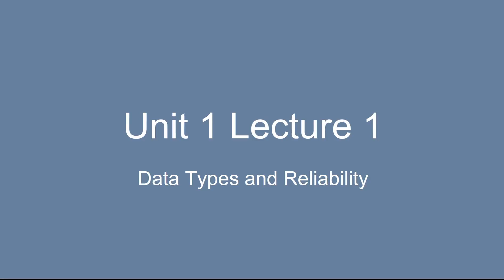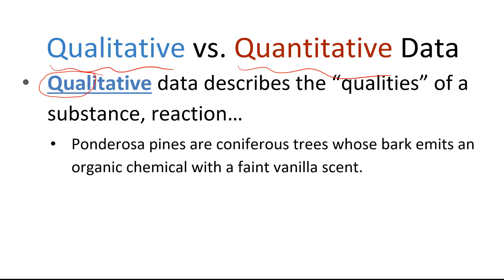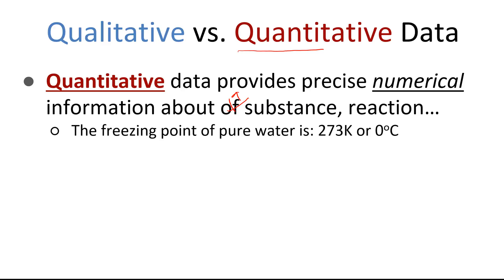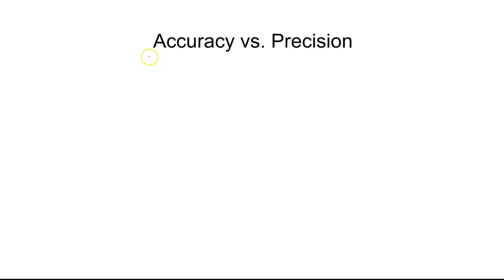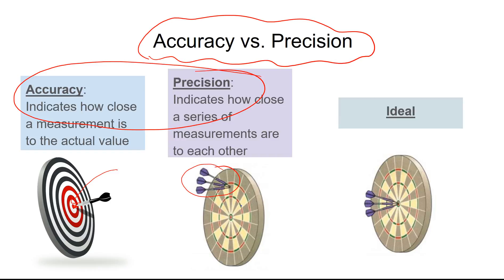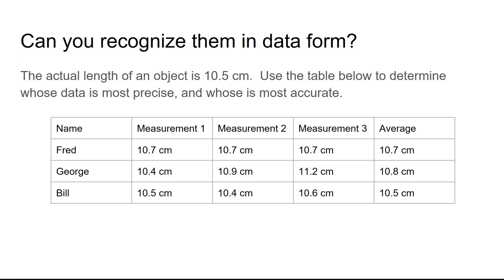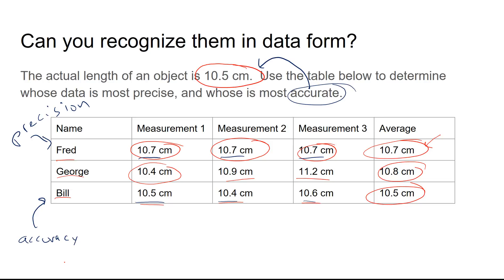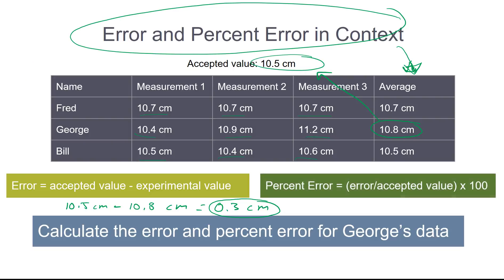Unit 1: Lecture #1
Introduction to data types, accuracy, precision, and error